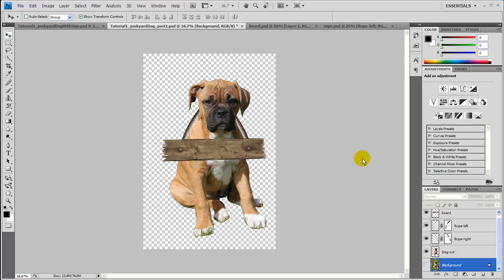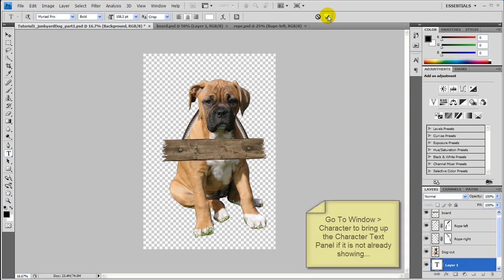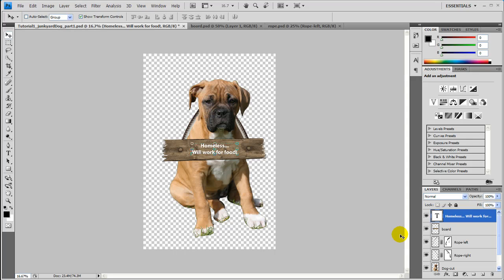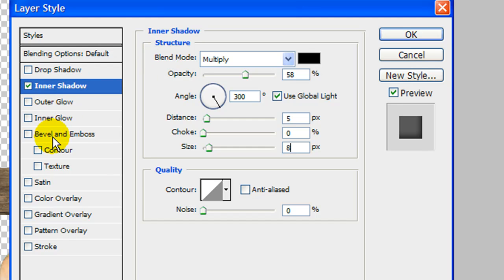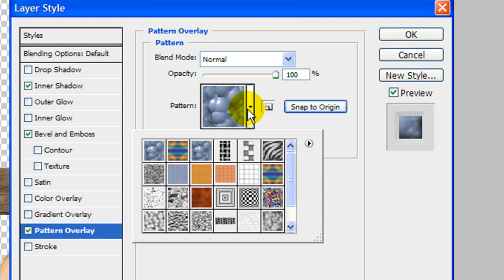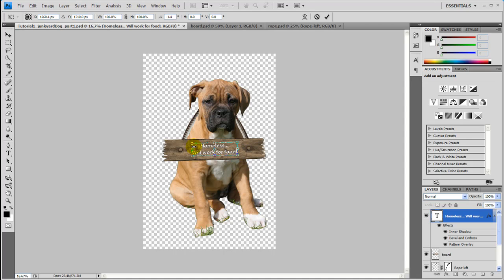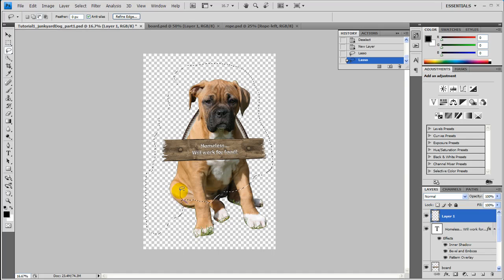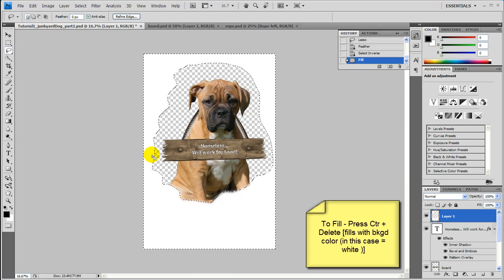GSG Turorial 2 - How to put together a photo manipulation in Adobe Photoshop CS4 - Part 2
Tutorial Level: Beginner to Intermediate

Tutorial Program: Adobe Photoshop CS4 (not specific to CS4 - you can use any image editing program you want)

- How to make a photo manipulation (Part 2) -

We're making photo manipulation out of 4 separate photos in photoshop. We'll be using the board from the last tutorial so go ahead and watch that one if you haven't already This tutorial is in 2 parts so make sure to view the 2nd part as well.

Part 2 - We'll be adding the text to the board (and 3 effects) and start an interesting border using the lasso and smudge tools.